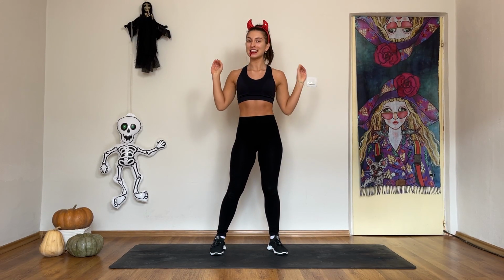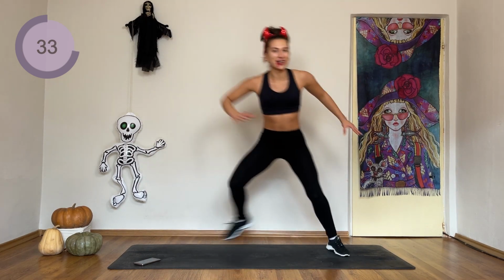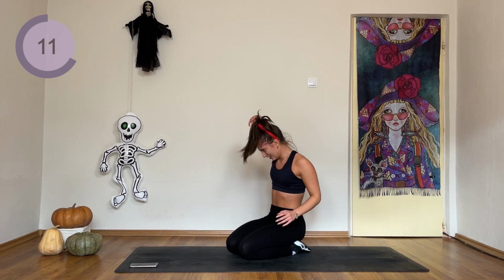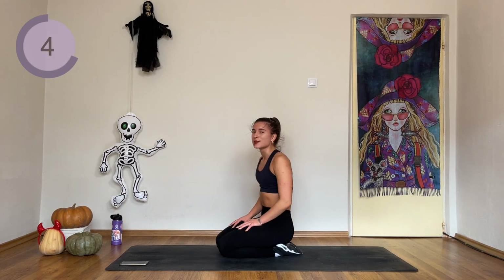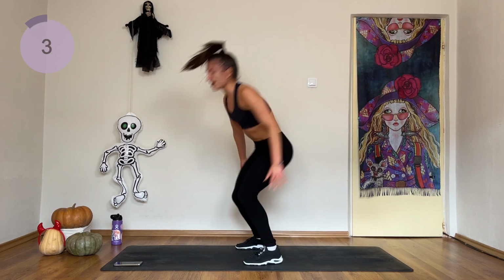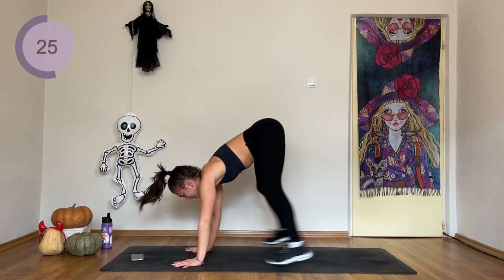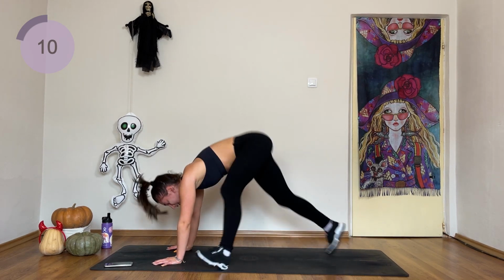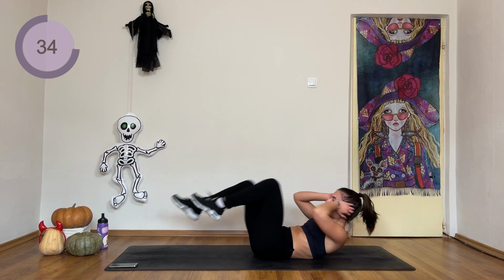DEVIL'S CARDIO | 30 Minute Hell-oween Workout Special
Happy Halloween to everyone! On this special day I want to challenge you with the hardest cardio workout you've ever done. No equipment needed.

main - @rali.ray ;
fitness and healthy recipes - @fitwithrali